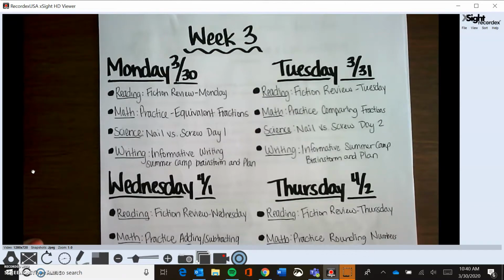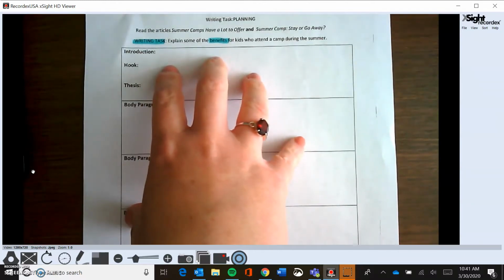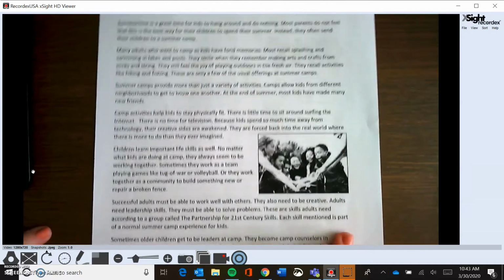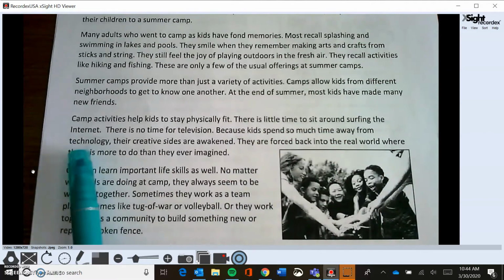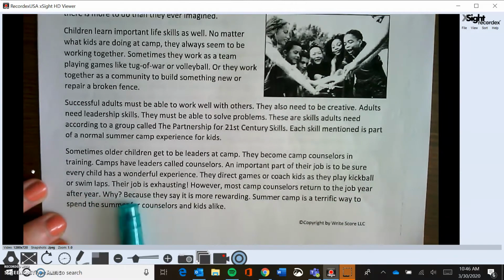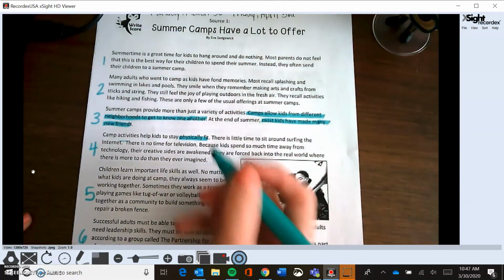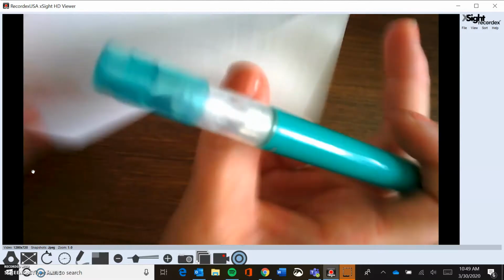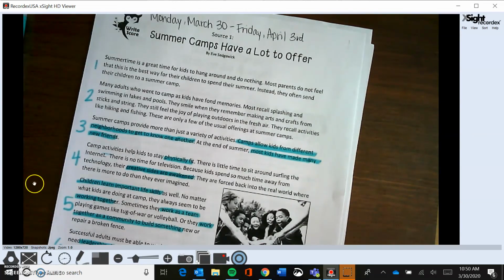Week 3 Digital Learning - INFORMATIONAL WRITING PT 1